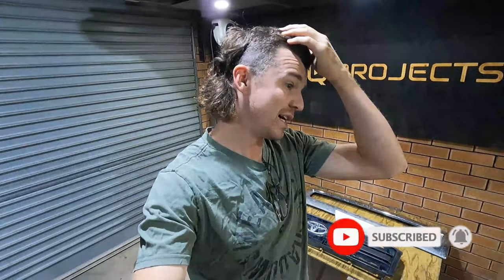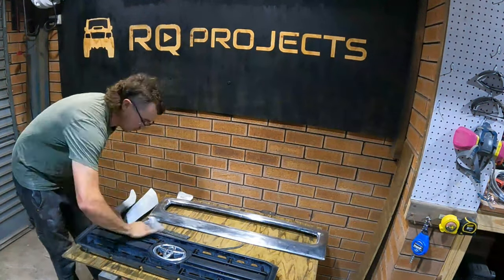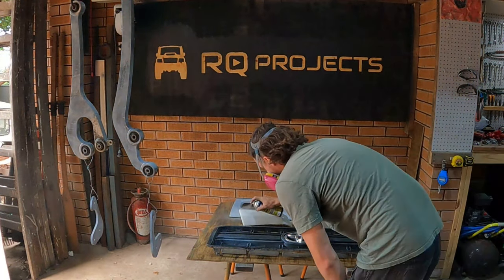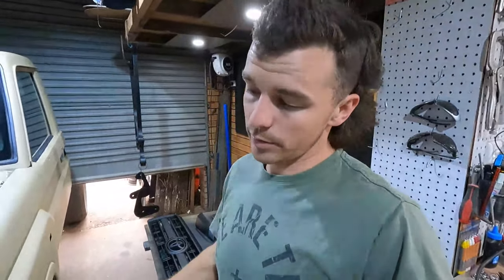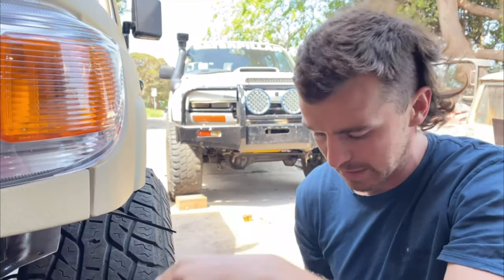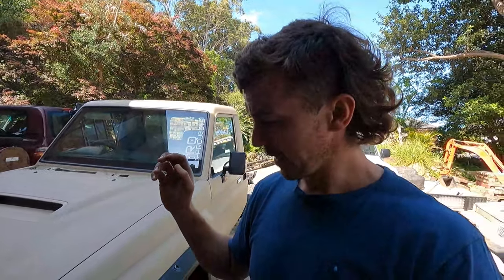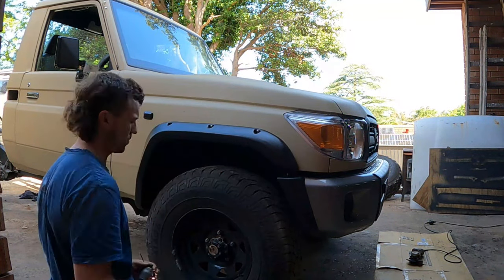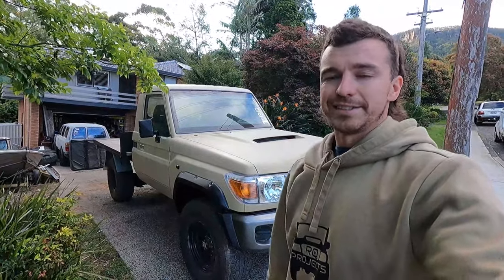LANDCRUISER 79 SERIES BEDLINER FACELIFT! NEW HEADLIGHTS, FLARES AND RESPRAYED GRILLE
Gday guys, thanks for tuning in again. Thank you all for the support on last week's video!

This week we're continuing on where we left off with spraying the grille and bumper trims in black bed liner, then fitting them to the 79, along with some new headlights, and some fresh fender flares from Kut Snake.

Thanks again for watching, I hope you enjoy the vid. You're all legends!

Cheers, Roy